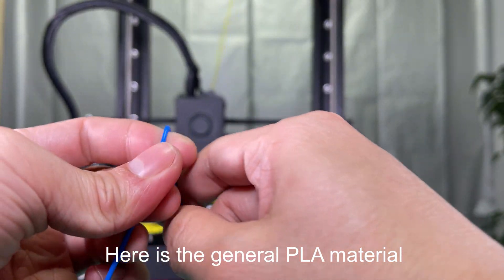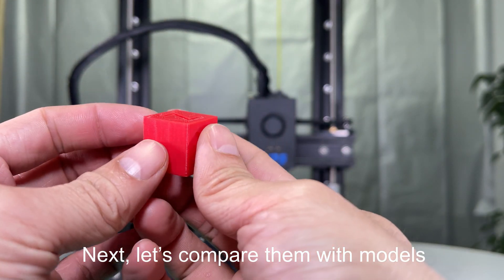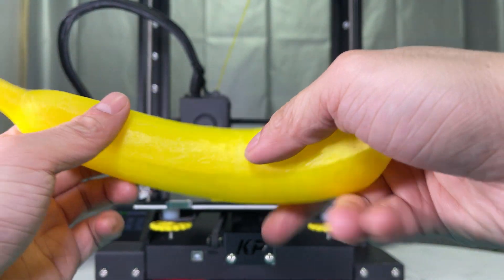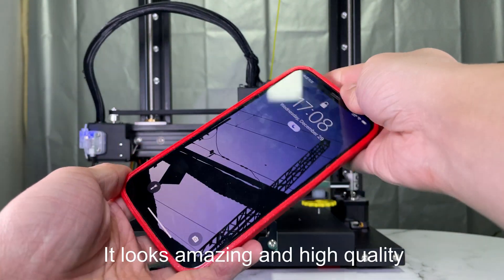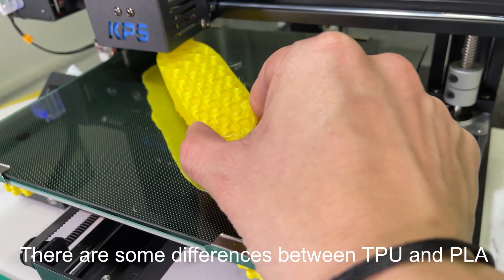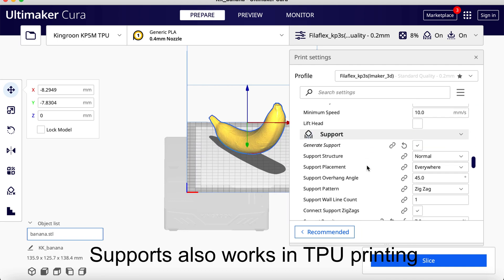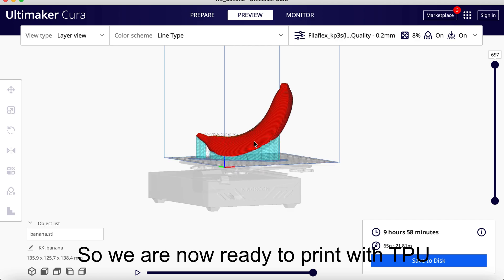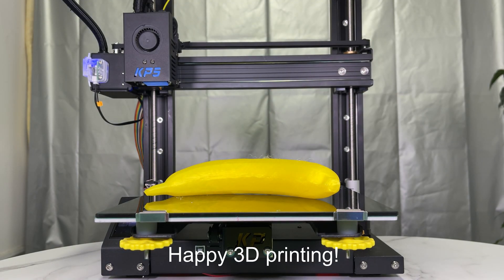Cura Profile Sharing! How to Print TPU with Kingroon KP5 Series 3D Printers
Today we will show you how to print TPU on the Kingroon KP5L 3D printers. The profile we shared also works for KP3S 3D printers. This video will help you print high quality TPU prints without problems.